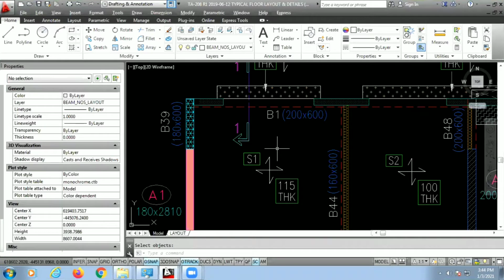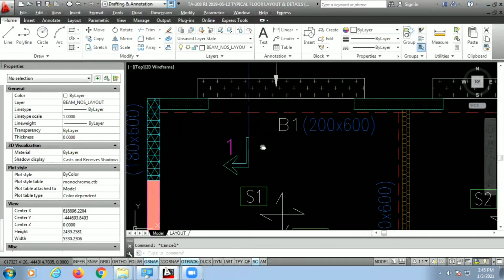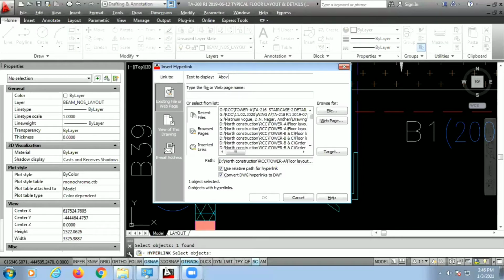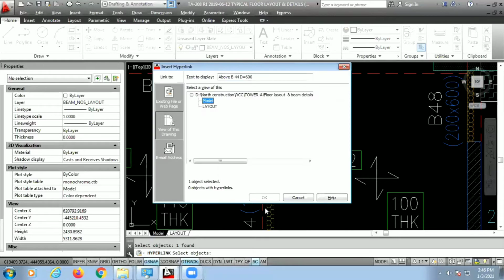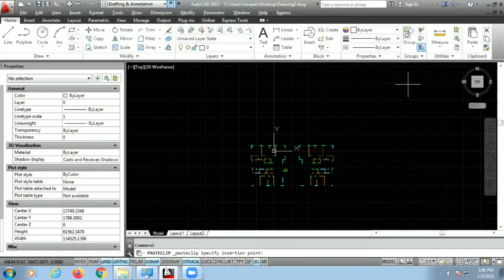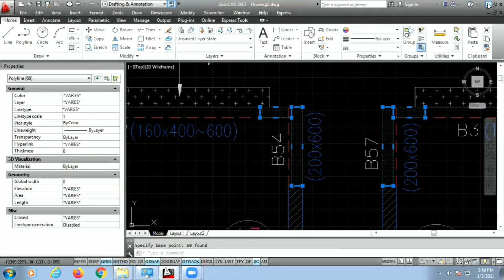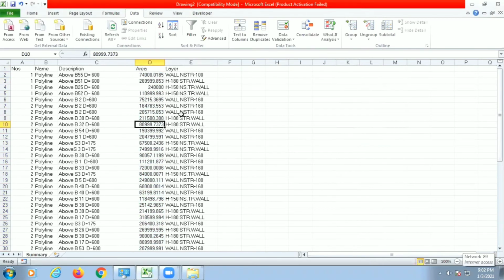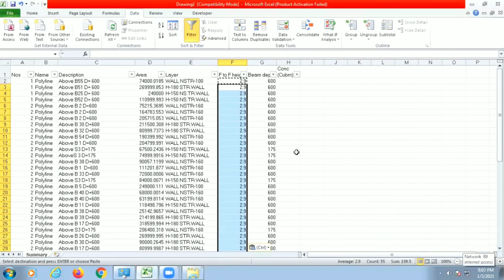How to calculate Concrete Quantity using DATAEXTRACTION in AutoCAD And EXCEL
The data extraction function in AutoCAD allows users to extract object data from their drawings and export it to a table or external file format, such as CSV or XLSX. This can be particularly useful for creating material lists, quantity takeoffs, and other reports based on the objects in the drawing.

The data extraction function works by defining a set of properties or attributes that you want to extract from the objects in the drawing. These can include standard AutoCAD properties such as layer, color, and linetype, as well as custom properties that you define yourself.

Once you have defined the properties you want to extract, you can specify the objects in the drawing that you want to include in the extraction. This can be done either by selecting them manually or by using a filter to specify a set of criteria that the objects must meet.

Once the objects and properties have been defined, you can then run the extraction process to generate a table containing the extracted data. This table can be customized with headers, footers, and formatting to suit your needs, and can be saved to a variety of file formats for further analysis or sharing.

Overall, the data extraction function in AutoCAD can save a significant amount of time and effort when it comes to generating reports and lists based on the objects in your drawings, and can help ensure that your data is accurate and up-to-date.